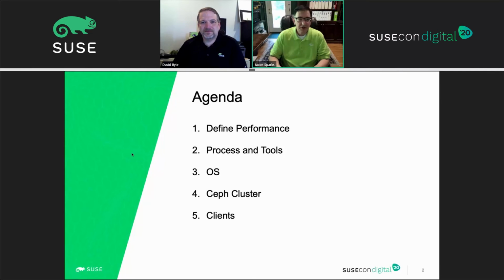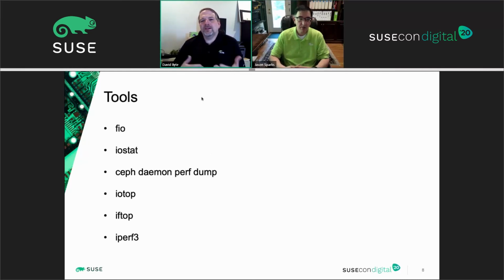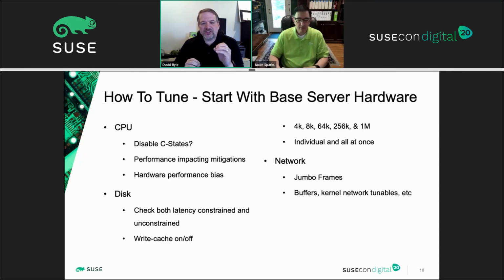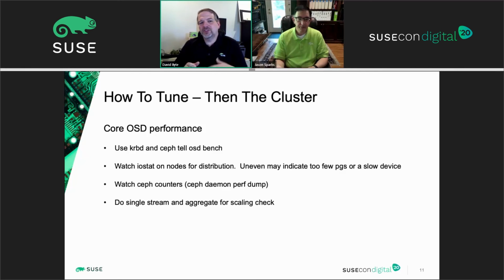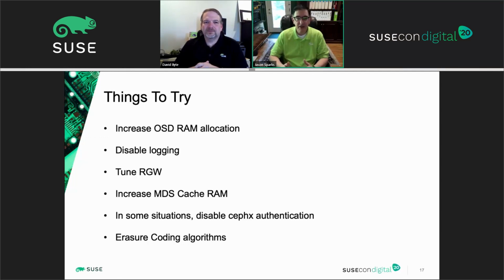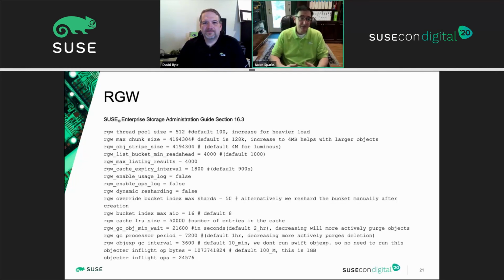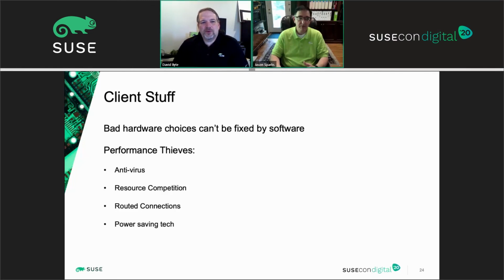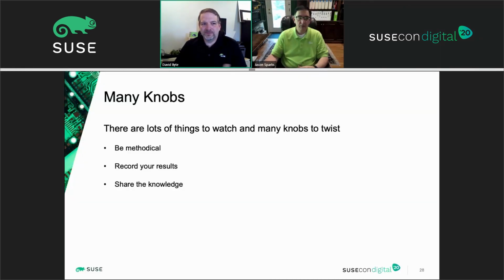BP-1072: Optimizing Ceph deployments for high performance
Tuning Ceph can be overwhelming given the number of knobs to twist and adjust. This session will take a wholistic look at tuning a Ceph cluster for performance, the approach needed to do so, resources to utilize, and what the outcome of some specific tunings look like. Real-world experiences and outcomes will be covered. This session will rely heavily on the soon to be published paper, "Tuning SUSE Enterprise Storage.